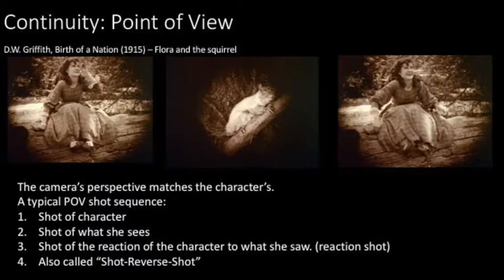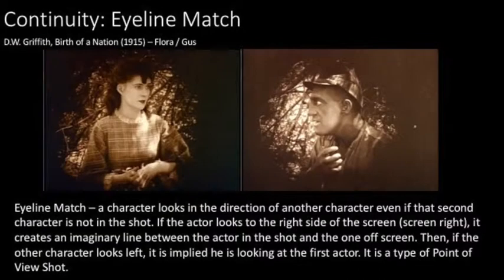module 3 4 griffith scene analysis